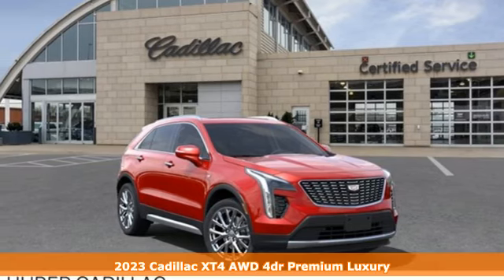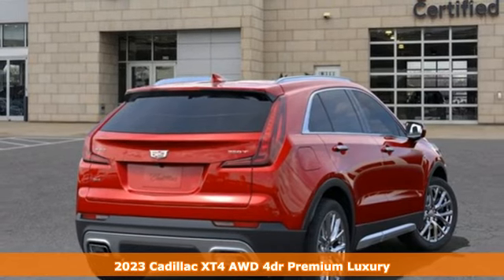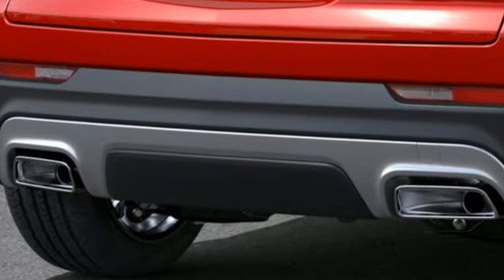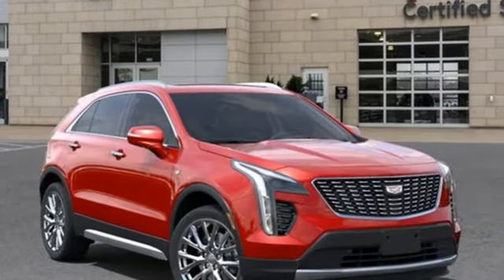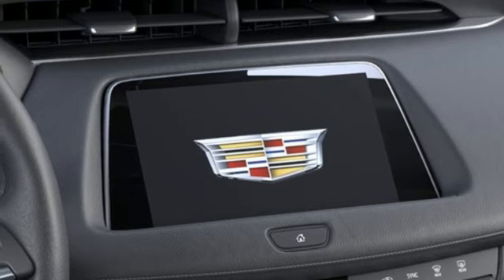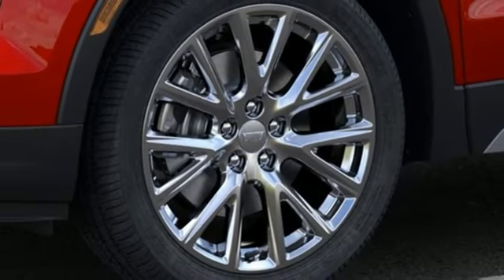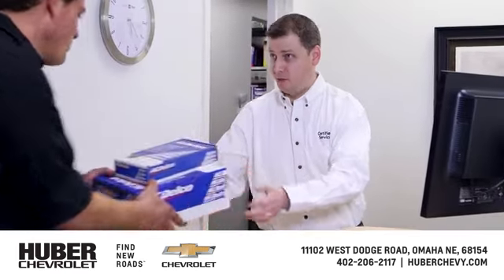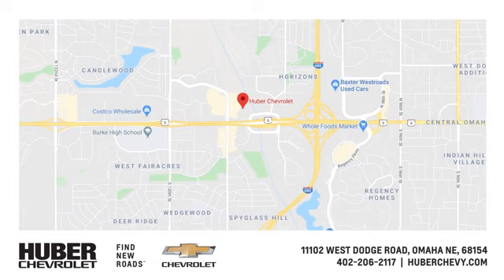New 2023 Cadillac XT4 Omaha NE Lincoln, NE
Year: 2023
Make: Cadillac
Model: XT4
Trim: AWD Premium Luxury
Engine: 4 2.0L
Transmission: Automatic
Color: Radiant Red Tintcoat
Interior: Light Platinum/Jet Black
Stock #: X4134
VIN: 1GYFZDR42PF166826
Price does not include tax, title, license, or dealer processing fees. Price does include: $500 - Cadillac Bonus Cash Program. Exp. 02/28/2023

Address:
11102 W Dodge Rd